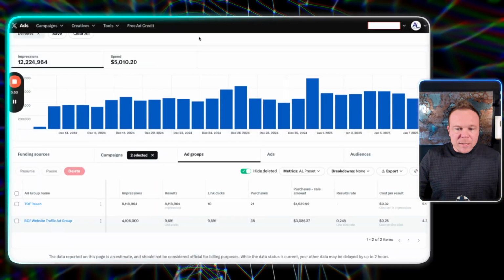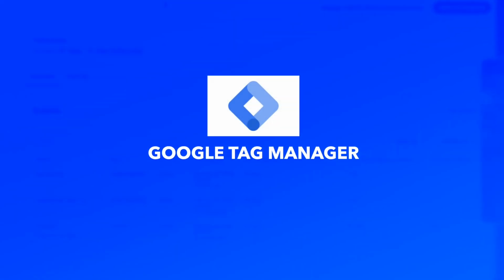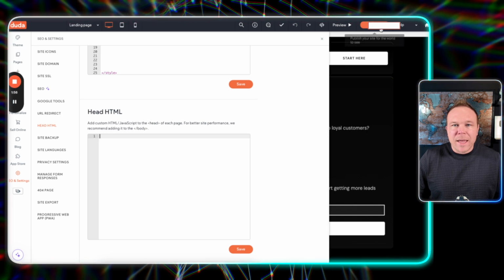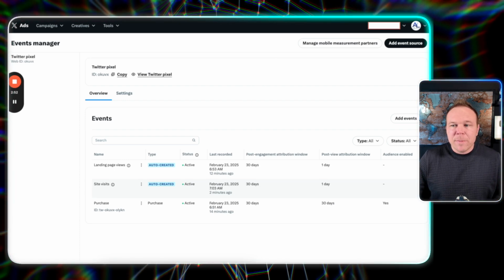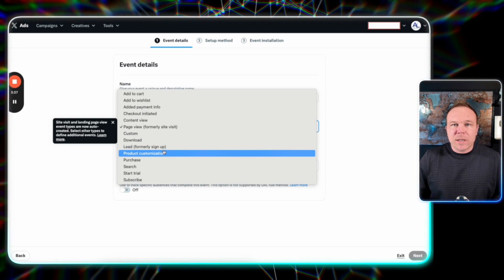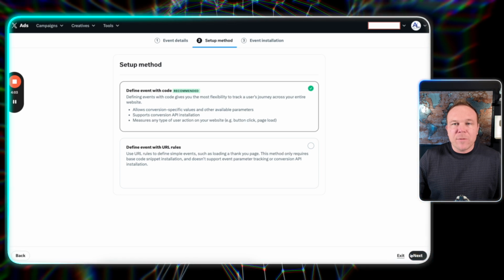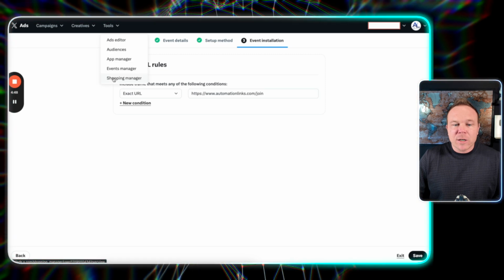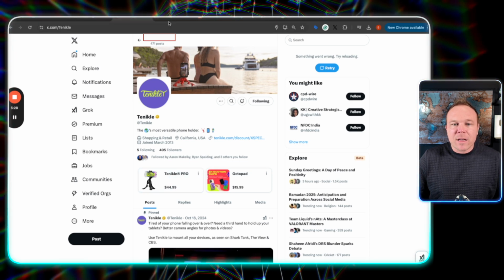How to Track X (Twitter) Ads with UTMs for eCommerce Sales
How to Track X (Twitter) Ads with UTMs for eCommerce Sales – Step-by-Step Guide

Hey there, my name is Brad Smith, owner of AutomationLinks. I’ve been helping businesses grow with X (Twitter) Ads for the last 10 years, and today, I’m going to show you exactly how to track your leads and sales using X Ads and UTMs.

Last week, we ran ads for an eCommerce client and tracked every sale down to the exact tweet or ad that converted. If you’re running X ads and aren’t sure where your sales are coming from, this video will break down the entire setup.

Stick with me until the end, and I’ll show you how to use UTMs and the X Pixel to track your ad performance and improve conversions.

Comment "SYSTEM" below if you're new to my channel, and someone from my team will send you our full X Ads tracking blueprint so you can implement these strategies right away.

What You’ll Learn in This Video:
1. How to Set Up the X Pixel for Accurate Tracking – Step-by-step guide to implementing the X Pixel
2/ How to Use Google Tag Manager for X Ads – Automate and simplify your tracking setup
3. How to Add UTMs to Your X Ads and Organic Links – Track clicks, conversions, and sales from X
4. How to Track Leads and Sales with X Events Manager – Identify what’s working and scale your best ads

Why Tracking X Ads is Crucial for Your Business:
1. Stop Wasting Money – Know exactly which ads and tweets drive sales
2. Scale What Works – Double down on high-converting campaigns
3. Track Organic & Paid Sales – Find out if your X profile is generating revenue

Timestamps & Common Questions:
0:00 – Why Should You Track X (Twitter) Ads?
0:20 – How to Set Up the X Pixel for eCommerce Tracking
0:52 – How Do I Use Google Tag Manager for X Ads?
1:30 – What Are UTMs and How Do They Help with Ad Tracking?
2:05 – How Do I Add UTMs to My X Ads and Profile Links?
2:40 – How Can I Track Sales from My X (Twitter) Profile?
3:15 – What’s the Best Way to Set Up X Events Manager for Lead Tracking?
3:50 – How Can I Use UTMs to Track Sales from DMs?
4:20 – How Do I Know If My X Ads Are Working?
5:03 – What’s the Next Step to Improve My X Ad Performance?

Step 1: Setting Up the X Pixel for eCommerce Tracking
1. The X Pixel is the foundation of accurate ad tracking.
2. Use Google Tag Manager to install and manage your X Pixel without touching code.
3. Test your setup using the X Pixel Helper Chrome extension to make sure it’s working.

Step 2: Adding UTMs to Your X Ads and Profile Links
1. UTMs allow you to track exactly where your traffic and sales are coming from.
2. Format: ?tw-source=twitter&utm_medium=social&utm_campaign=sale
3. Add UTMs to your profile links, tweets, and ad campaigns to track all conversions.

Step 3: Using X Events Manager for Advanced Tracking
1. Events Manager helps you track leads, add-to-cart actions, and purchases.
2. Use lead forms and thank-you pages to track when someone fills out a form.
3. Set up custom audiences based on visitors, ad clicks, and engagement.

Step 4: Track Sales from Organic & Paid X Traffic
1. Add UTMs to all links (ads, tweets, and bio) to track organic and paid performance.
2. Track direct messages (DMs) with custom UTMs to see which conversations lead to sales.
3. Use Google Analytics & CRM software like GoHighLevel to track conversions beyond X.

Final Thoughts: It’s Time to Start Tracking
1. Set up your X Pixel and test it with the Chrome extension
2. Add UTMs to all links to track ad and organic performance
3. Use Events Manager to track leads, sales, and engagement
4. Optimize your highest-converting campaigns and scale what’s working

Want my full X Ads Tracking Blueprint?
Comment "SYSTEM" below, and my team will send it to you.